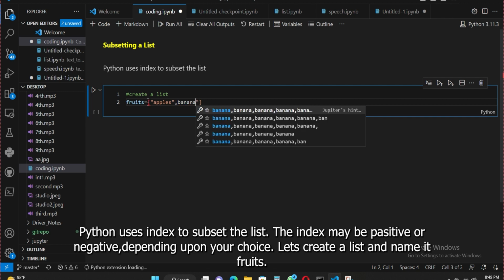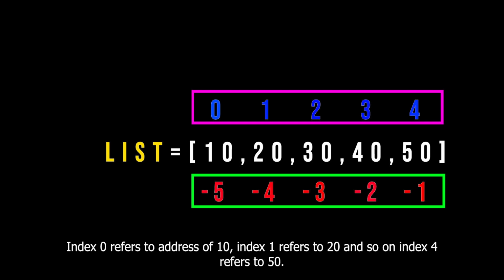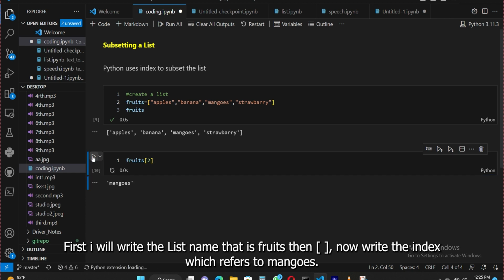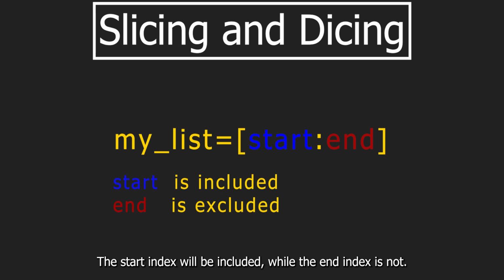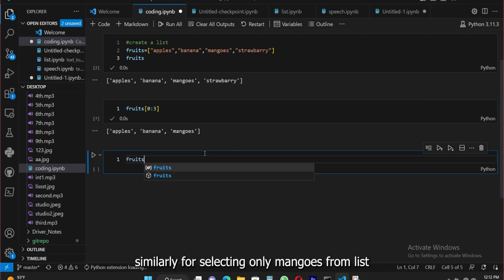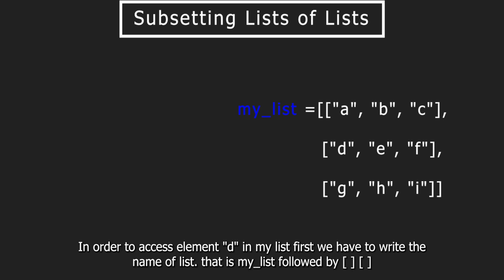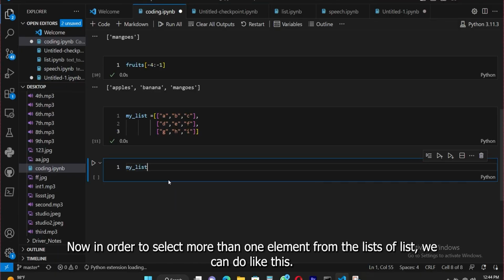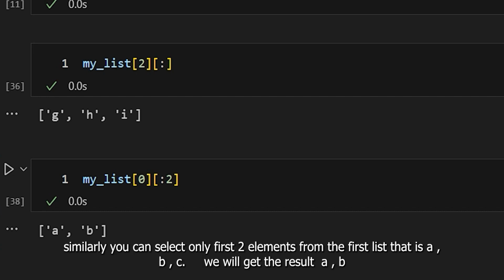How to Subset the Python Lists | List Slicing technique | How to access elements in List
In this video I have discussed sub setting of lists, how to access different elements of python lists. how to slice the list.
list slicing in python
list slicing python 3
slicing in python
slicing in python in hindi
slicing in list in python
slicing list in python 3
slicing list in python in hindi
what is slicing in python
what is slicing in python in hindi
array slicing
python slice array
python slice string
python substring